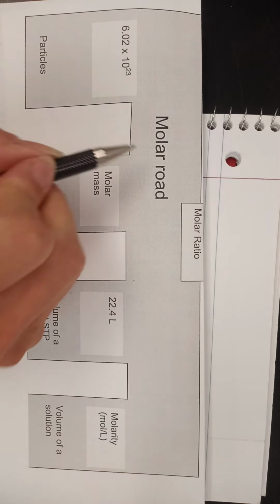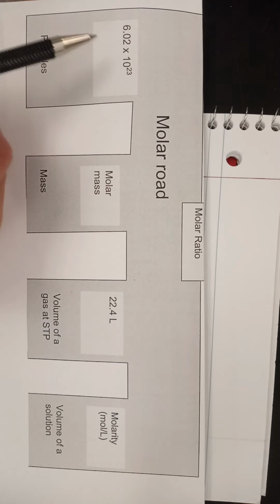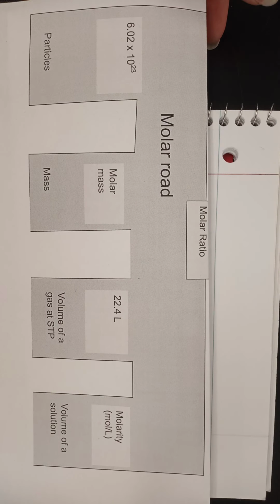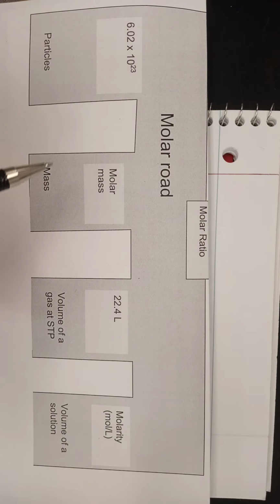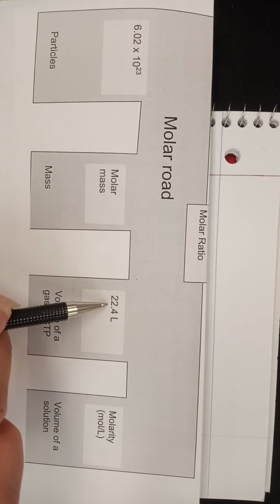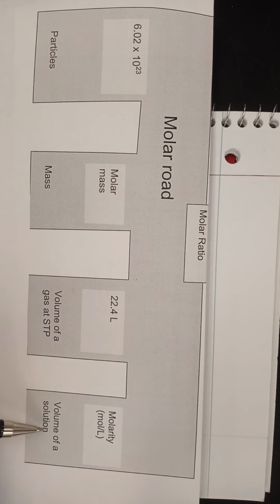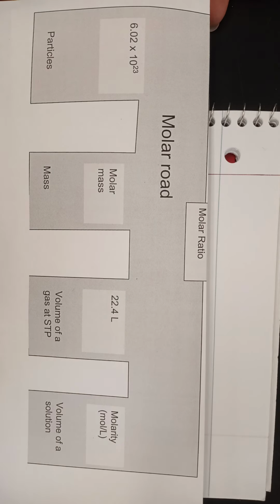Single side molar road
Sorry about the orientation...